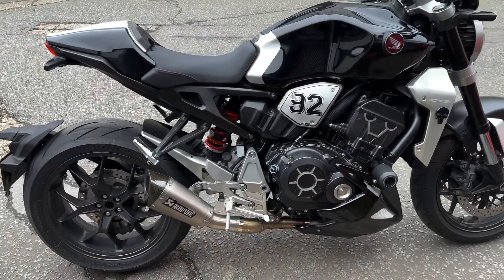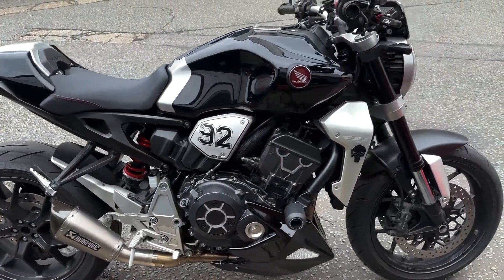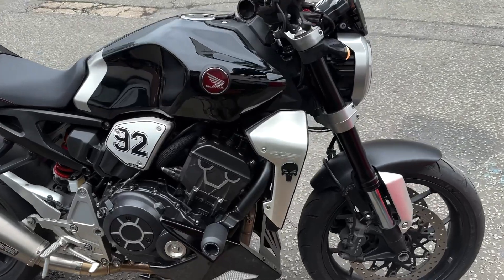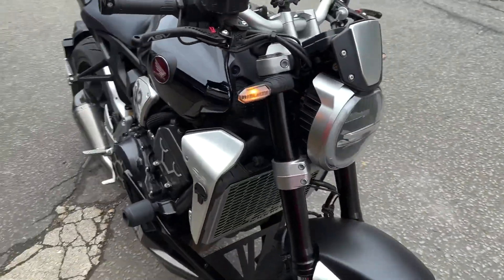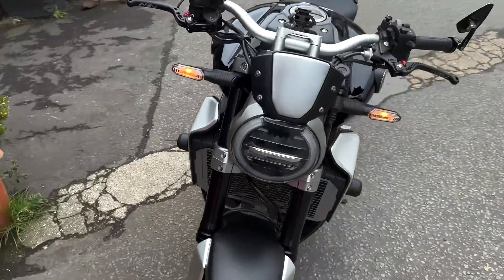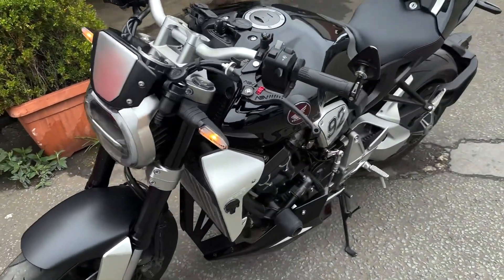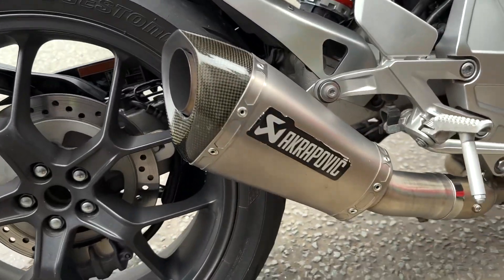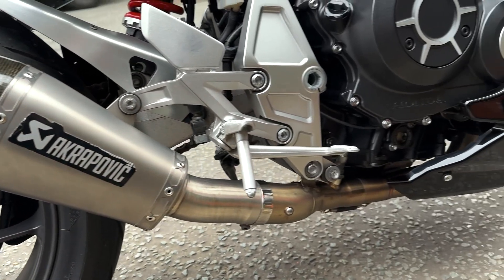Honda CB1000R Dyno power run after setup with woolich racing software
This is a short video after setup with Woolich Racing software on Honda CB1000R 2019 , it came in with 121HP and after setup we managed to get it to 133HP